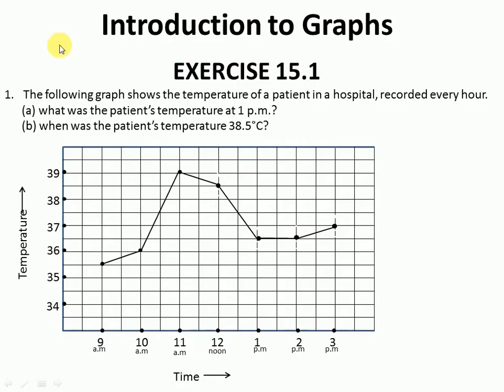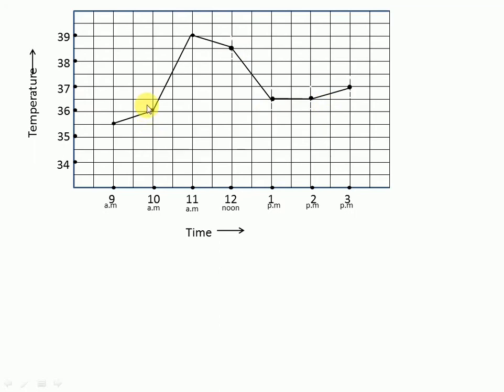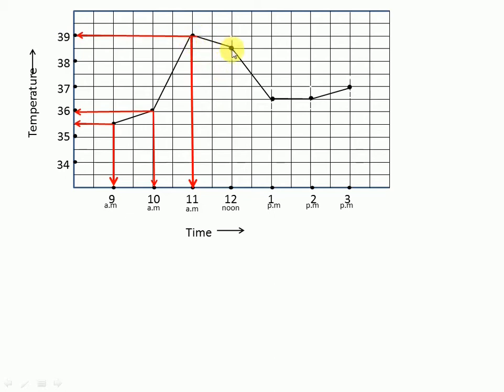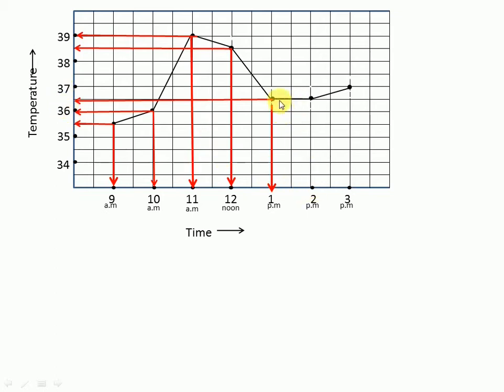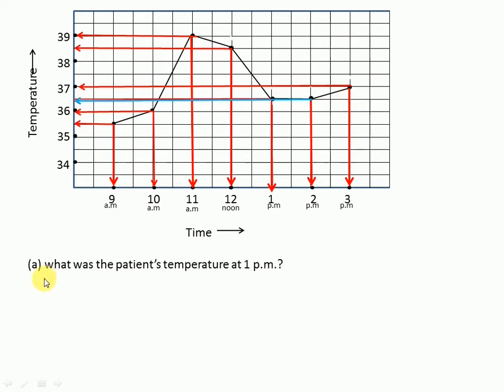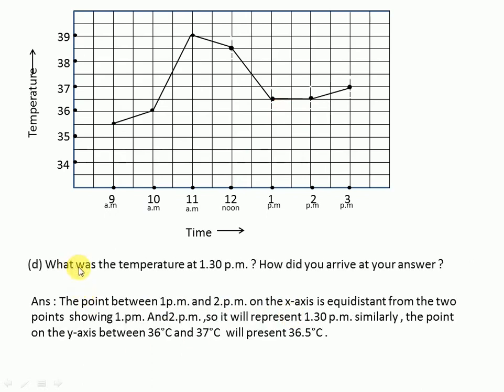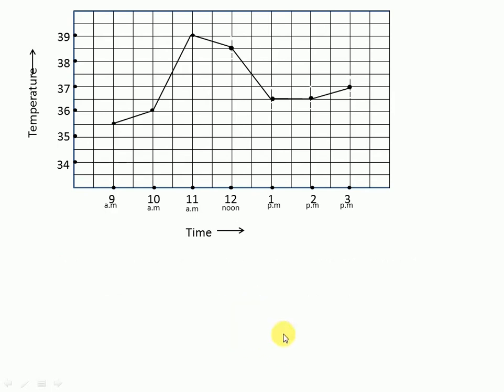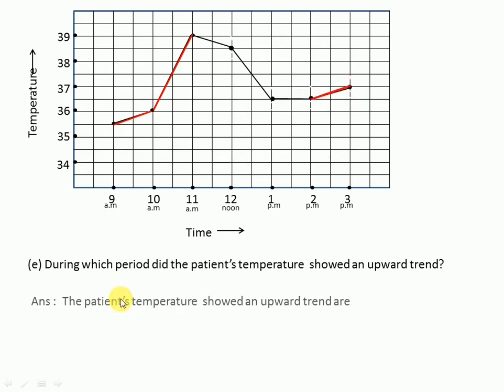class 8 maths Introduction to graph Ex 15.1 Q1 english medium| NCERT Karnataka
About video:
Introductio to Graph class 8 maths Q1 - Ex 15.1, in this video we learn how to read the Grapgh to sove prolems .detail explaining the each and every pont of graph

Nm mam channel is basically education channel.give simple tips and tricks of mathematics .

credit to:
apowersoft free screen recorder
shotcut

Video is educational purpose. Copyright disclaimer under section 107 of the copyright act 1976 , allowance is made for"fair use" for purposes such as criticism , comment ,news reporting, teaching scholarship , and research.fair use is a use permitted by copyright statute that might otherwise be infringing .non- profit , educational or personal use tips the balance in favour of fair use.